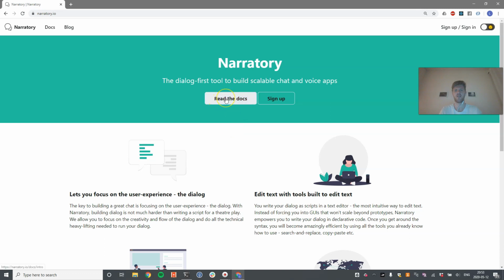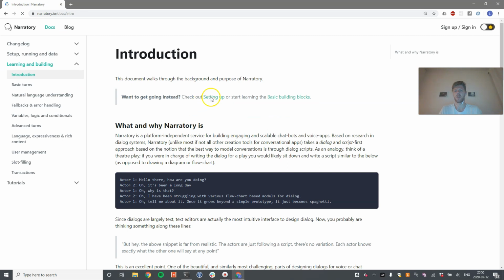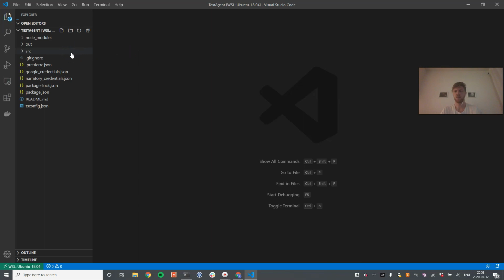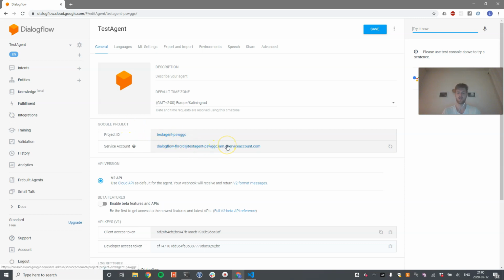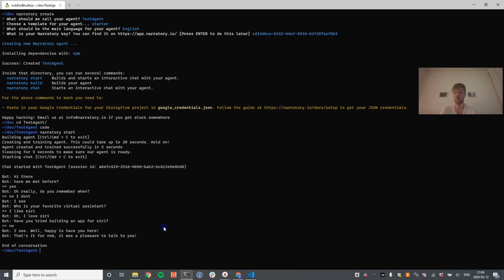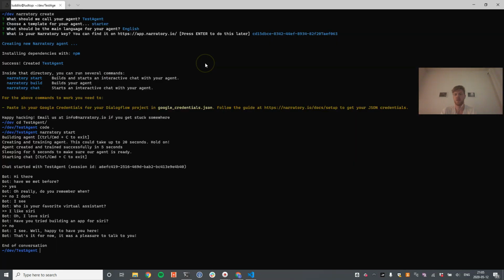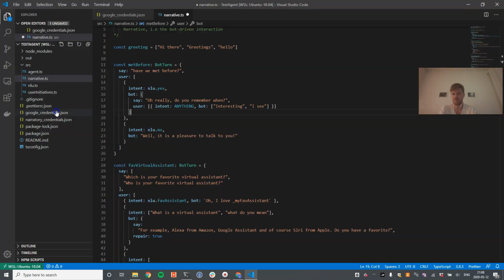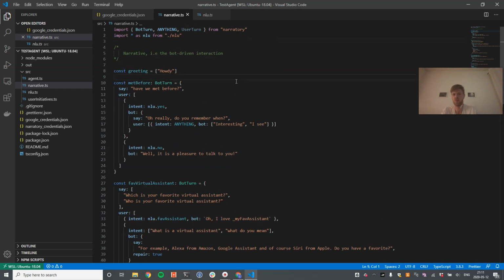Tutorial: how to build your first Narratory chatbot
This is a tutorial showing how to set up Narratory and build your first Narratory chatbot.

and please let us know if you like it (or not)